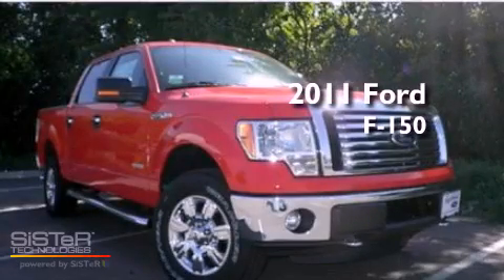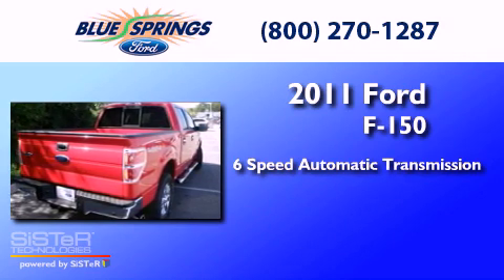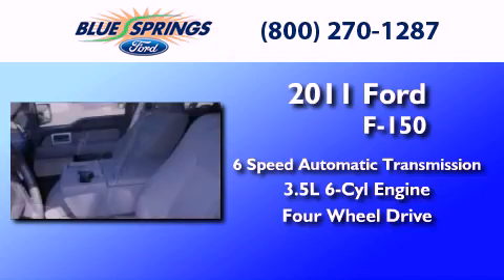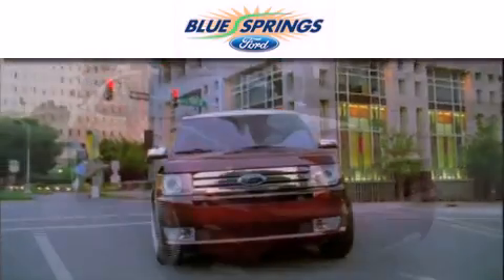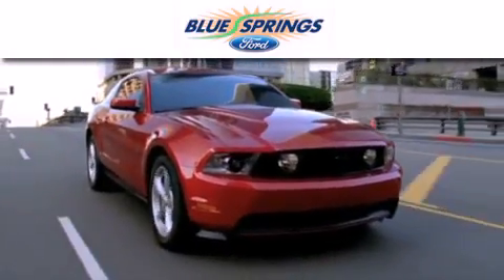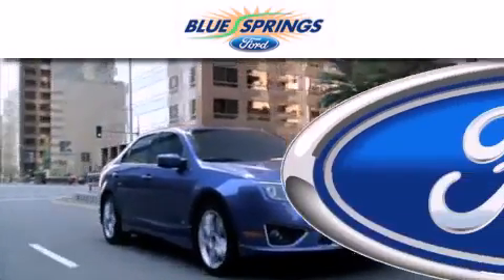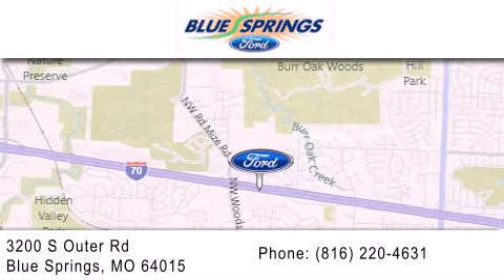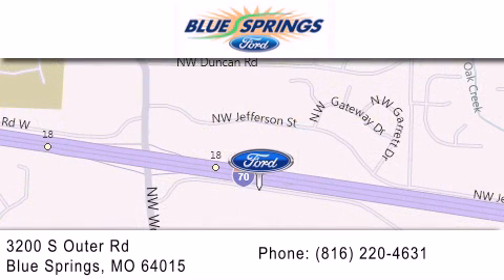2011 FORD F-150 MO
Year : 2011
 Make : FORD
 Model : F-150
 Engine : 3.5L V6
 Trans . : AUTO 6SPD

 Miles : 10

 Stock : 111223

 3200 South Outer Rd
  , MO 64015